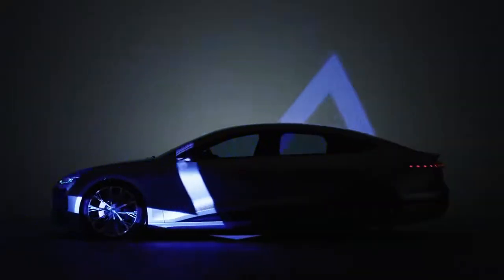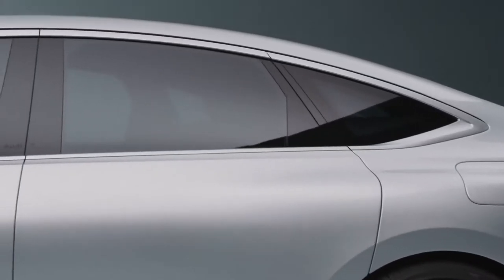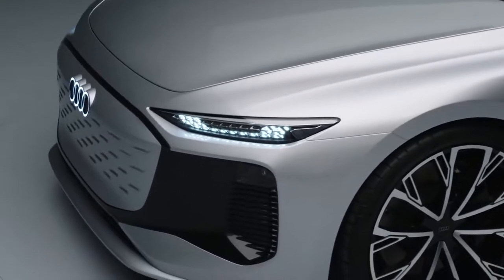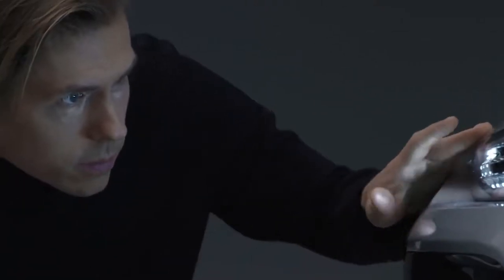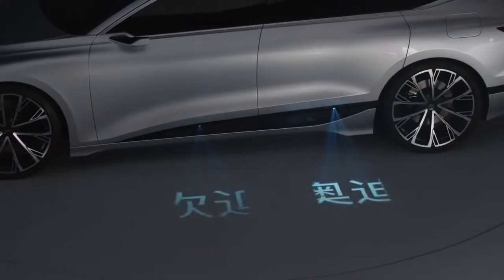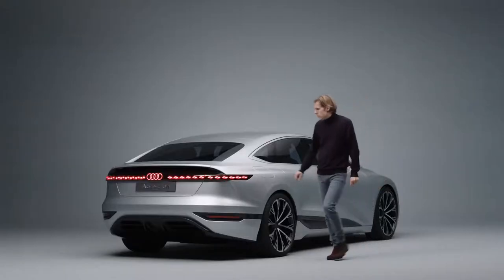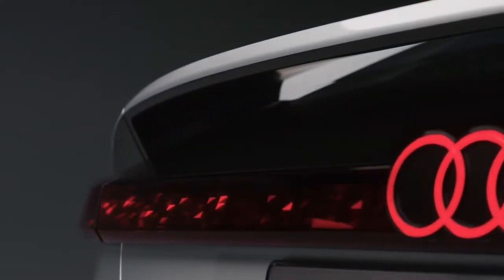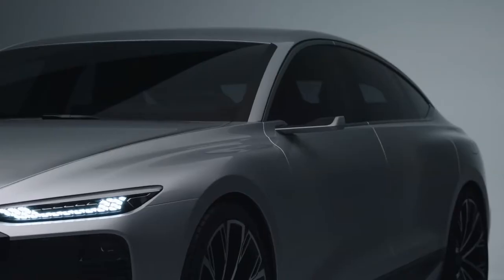The Audi A6 E Tron Concept Luxury Class Design Electrified The Exclusive Video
Meet the next generation of e-mobility. More than a car, the Audi A6 e-tron concept is a vision of the future. From elegant proportions to state-of-the-art lighting, Philipp Römers, Head of Exterior Design, talks about the innovative engineering and pioneering design that makes this concept car a step into tomorrow.